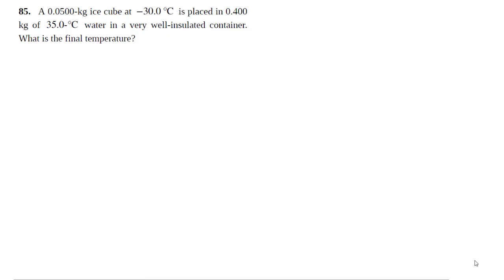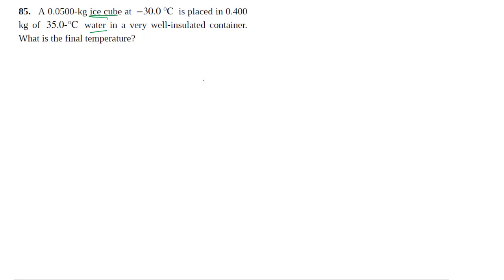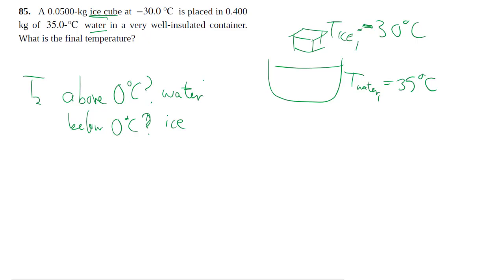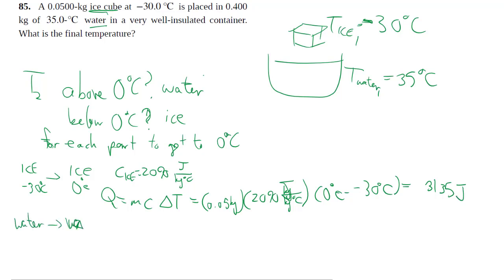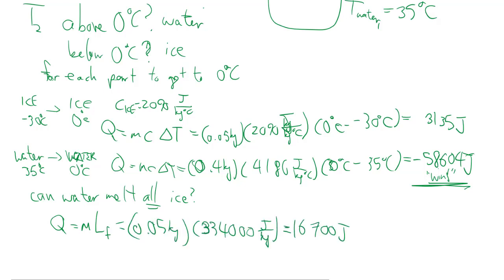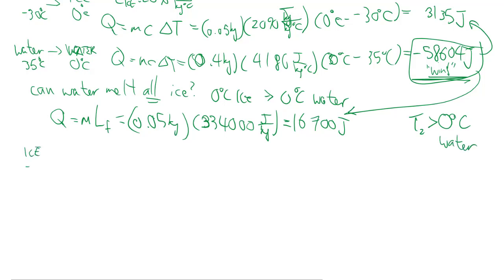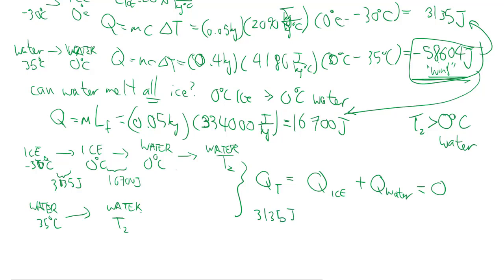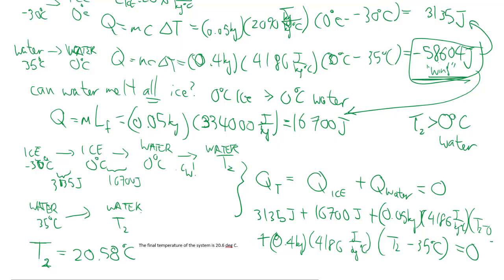1-85 Thermal equilibrium with phase change